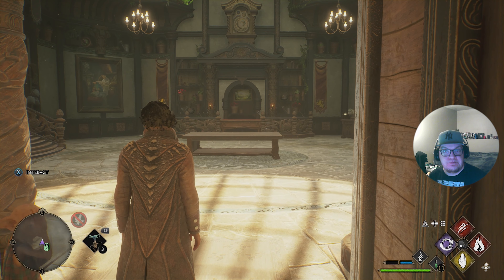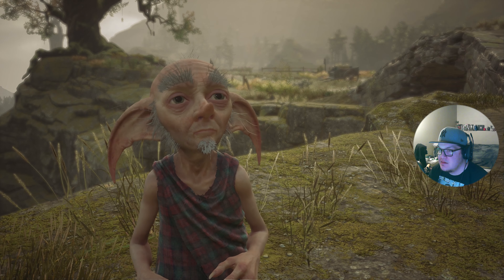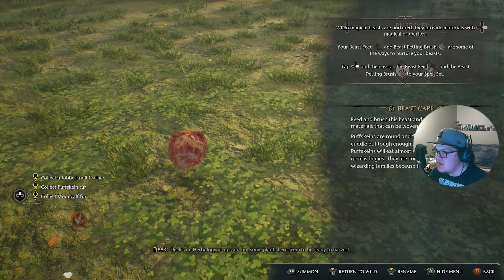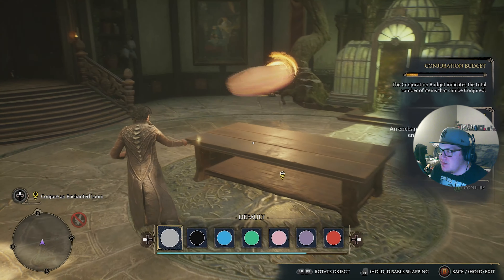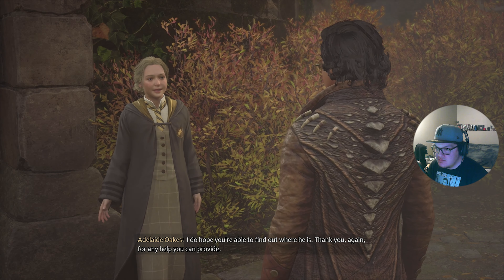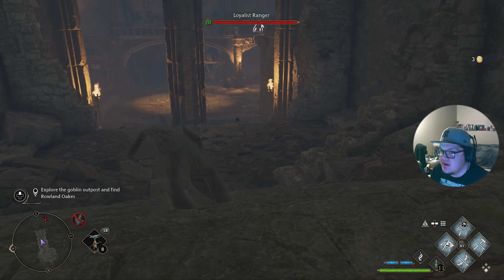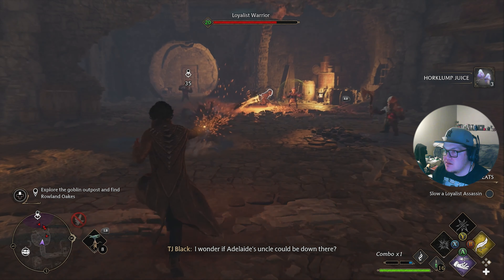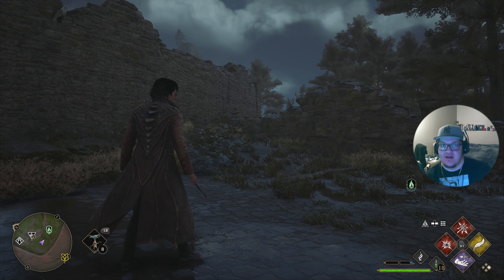WE ARE GONNA RESCUE EVERYONE! | HOGWARTS LEGACY GAMEPLAY WALKTHROUGH #13